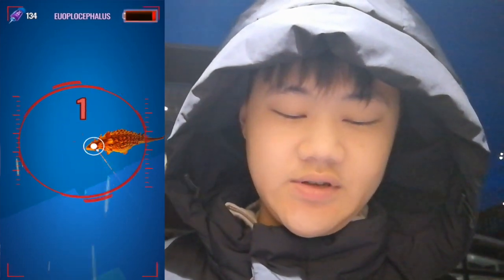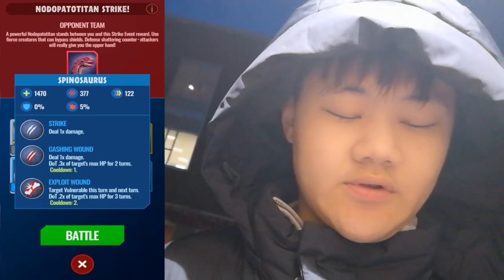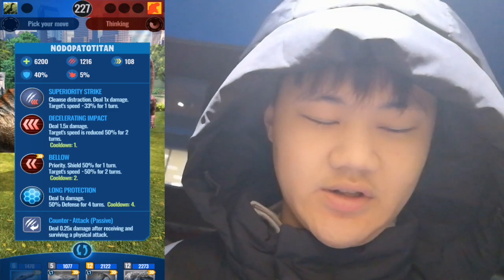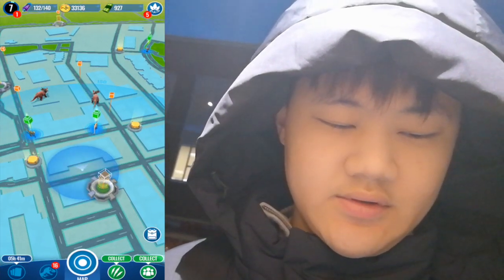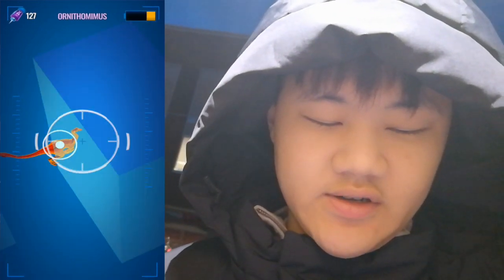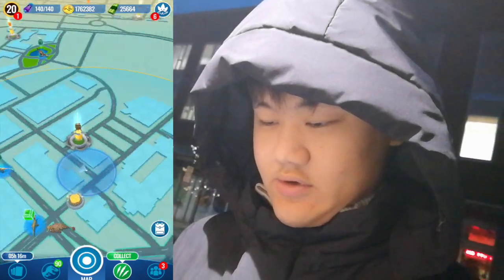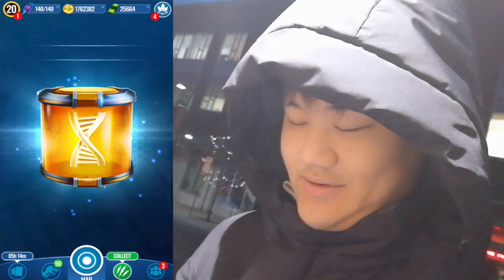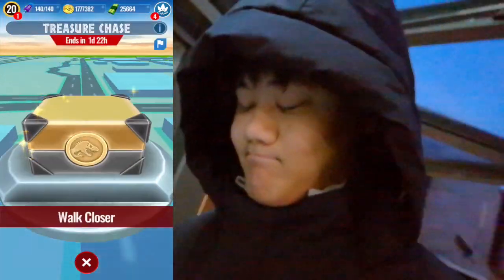HOW TO BEAT LEVEL 30 NODOPATOTITAIN EPIC STRIKE EASY! FREE EPIC INCUBATOR! | Jurassic World Alive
Guide on How To Beat The Easiest One Step Epic Boss Strike Strike, a Level 30 Nodopatotitian for a Free Epic Incubator in Jurassic World Alive with a Spinosaurus and a Level 1 Dimorphodon! Also my First Win against an Epic Strike With My Dinolocke Account!